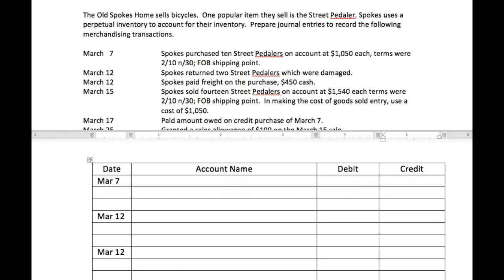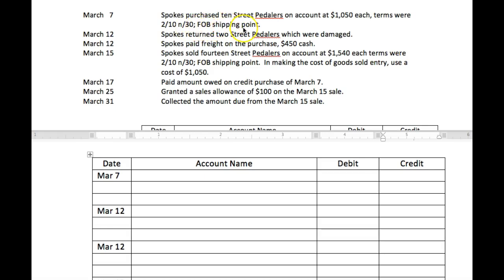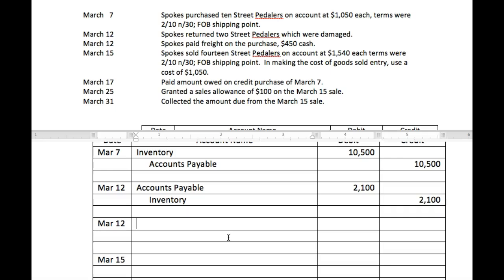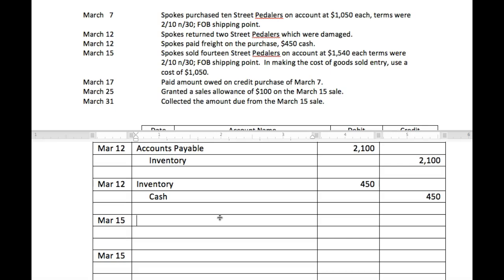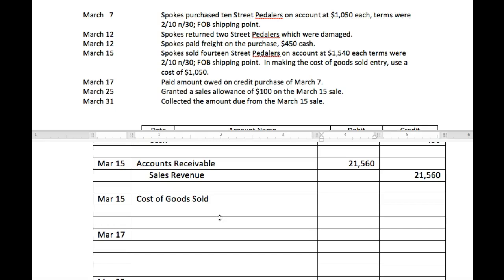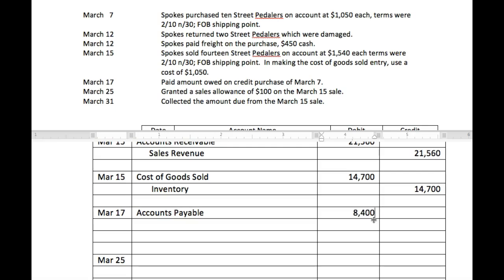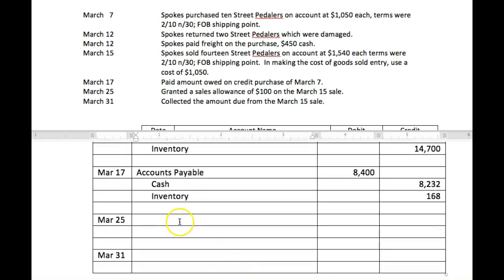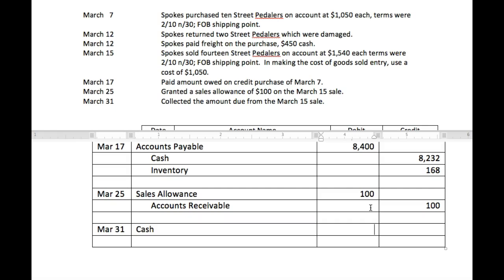Example of Merchandising Entries